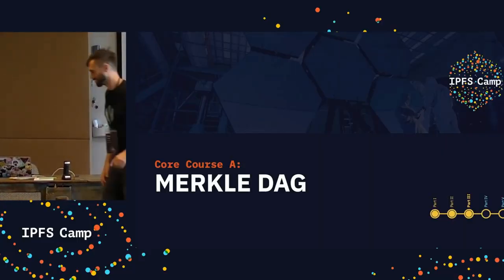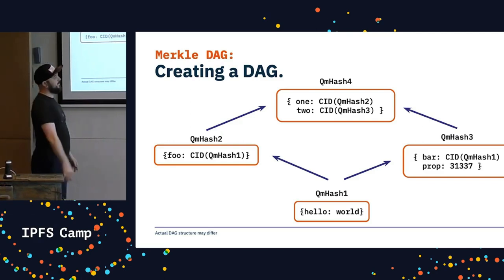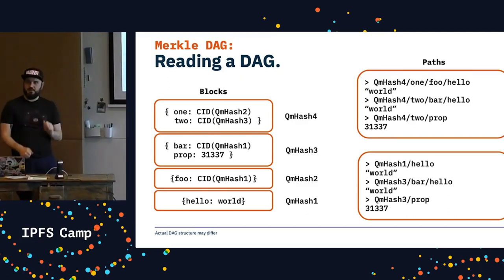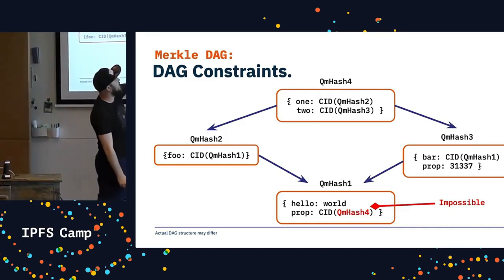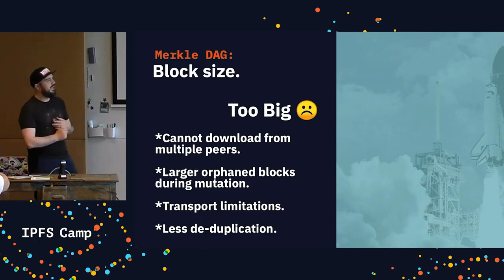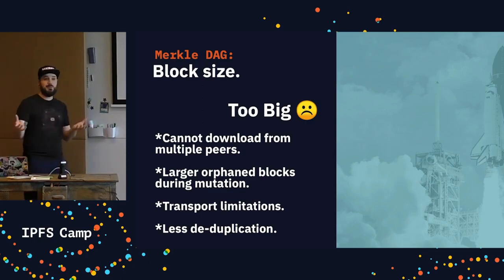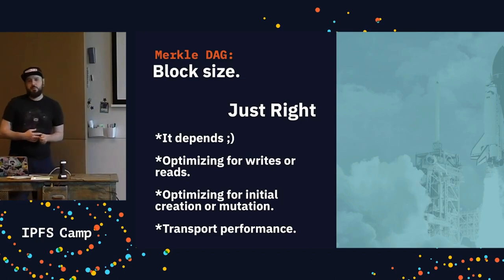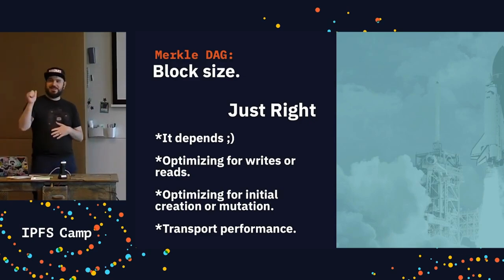IPFS Camp 2019 - DAGs & Blocks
This section on DAGs from IPFS Camp 2019 goes over how Merkle DAGs are created, read, and used in IPFS. Mikeal Rogers tells us what are the tradeoffs between different block sizes.
This content is created as a part of Protocol Labs' Launchpad program. You can get resources and written instructions in our learning platform

Chapters:
0:00 Start
00:15 What is a DAG
00:53 How to build a DAG
02:58 Constraints of a DAG
04:00 Big Block Sizes
05:55 Small Block Sizes
07:03 Just-Right Block Sizes
08:50 Q&A